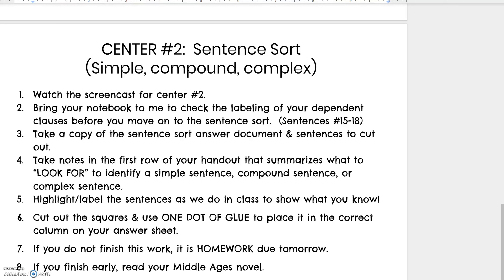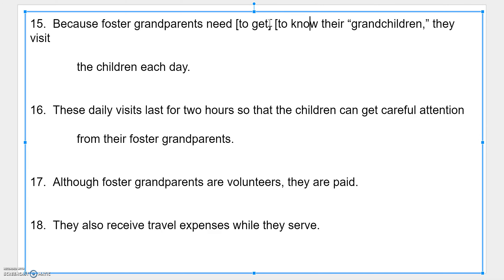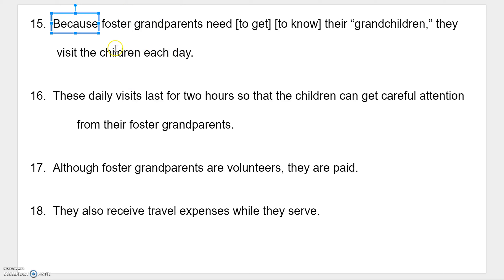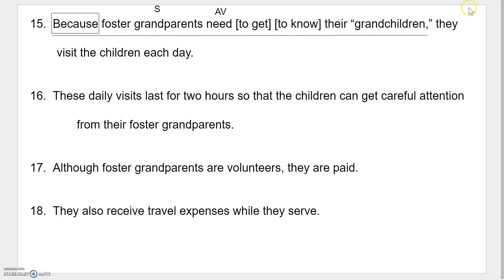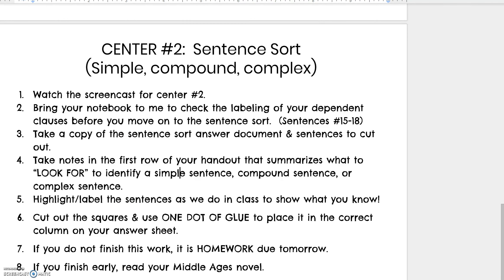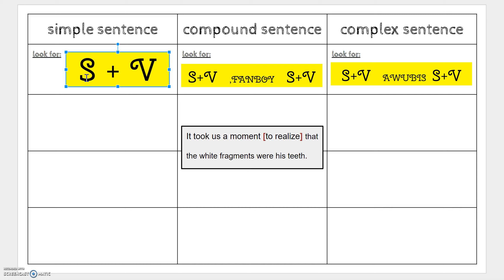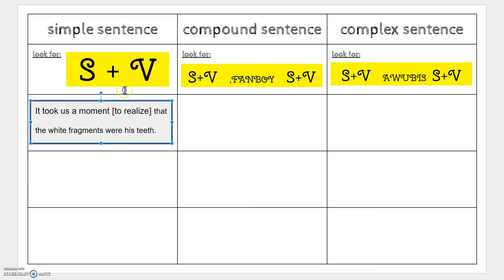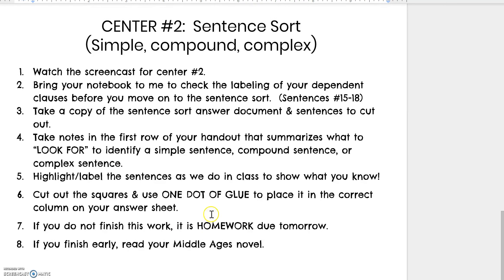center #2 sentence sort